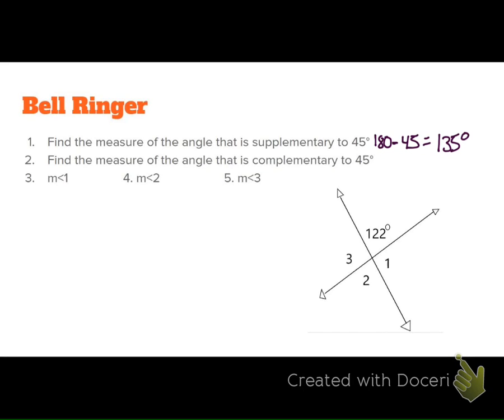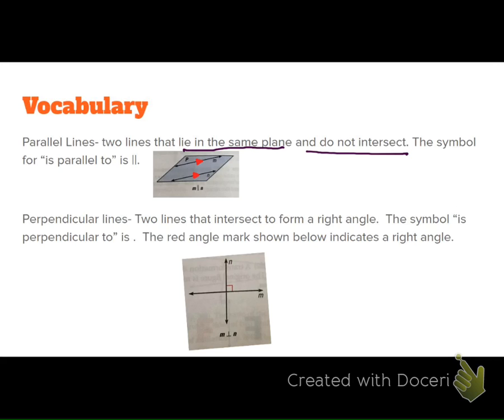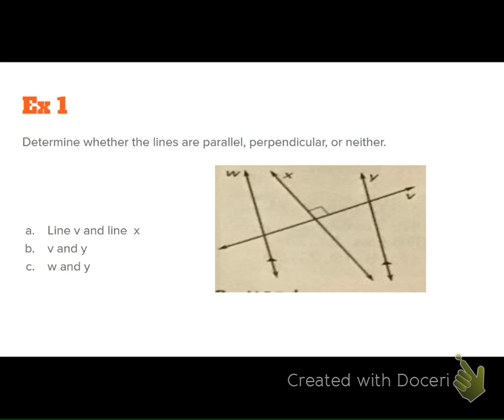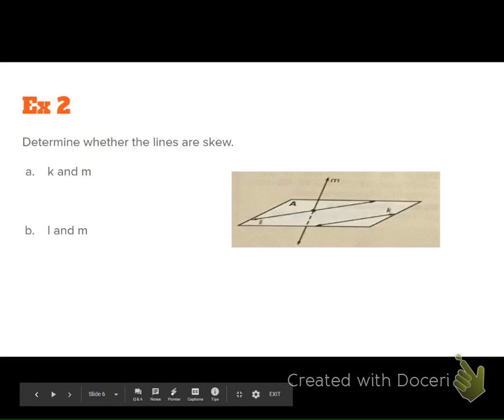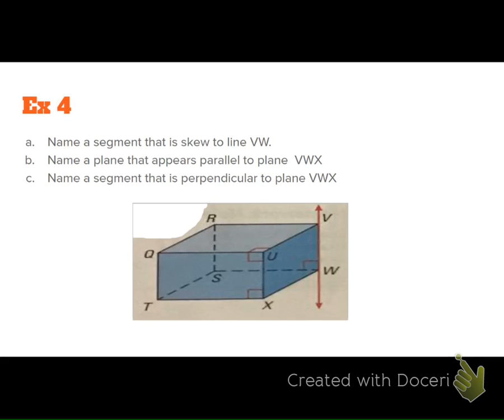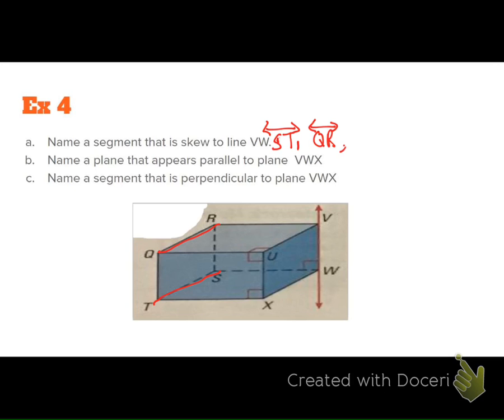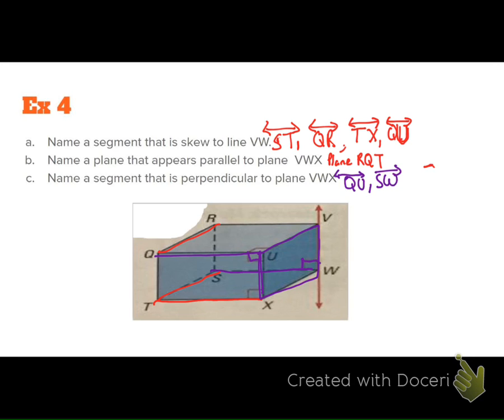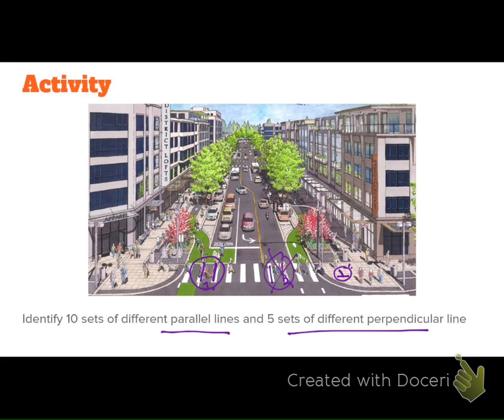3.1 relationships between lines